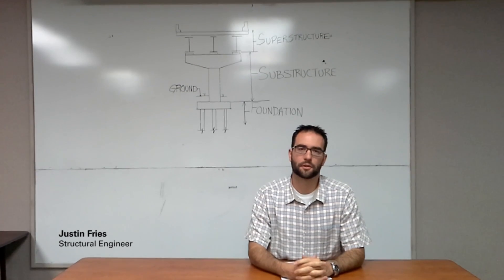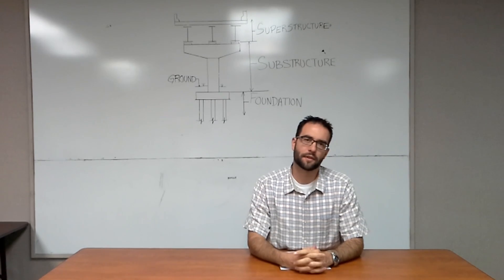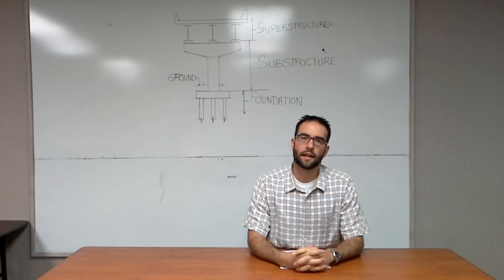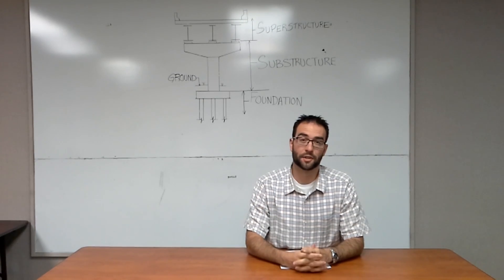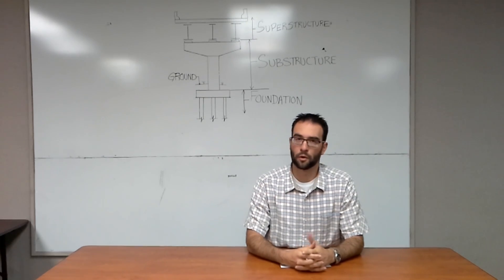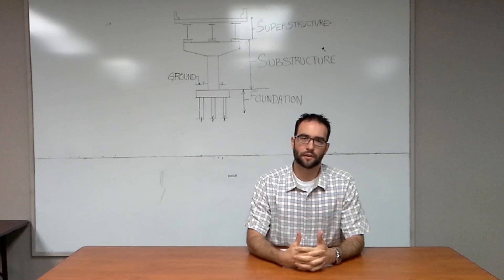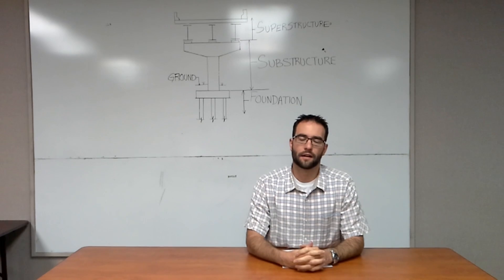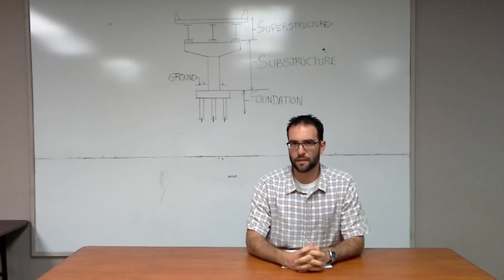What is the Anatomy of a Bridge?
Project Engineer Justin Fries explains the anatomy of a bridge in less than 90 seconds.

Transcript:
Hello my name is Justin Fries, I'm a structural engineer with Dewberry out of the Orlando office and today I'm going to explain the anatomy of a bridge. A bridge consists of three components, the superstructure, the substructure and the foundations. Superstructure extends from the top of the deck to the bottom of the beams, the deck is the portion of the bridge where the traffic or pedestrians will be located and it's generally made of concrete whereas the beams are generally made of steel or concrete.

The substructure extends from the bottom of the beams to the top of the foundation elements. This portion of the bridge has to support the superstructure and it generally consists of either hammerhead configuration, which is shown behind me or a pile vent a wall above it. The foundation extends from the bottom of the substructure into the ground.

This portion of the bridge, it's purpose is to carry the loads from the rest of the bridge down into the ground for dissipation. Generally these are piles but the can be spread footings or they can be drill shafts.

What you see behind me is a power cap with piles extended into the ground. Generally the piles are made of steel or concrete and that is the anatomy of a bridge.